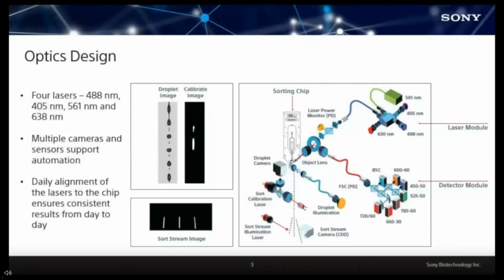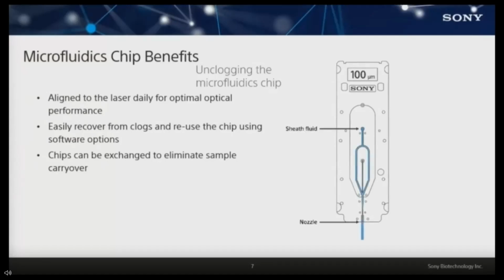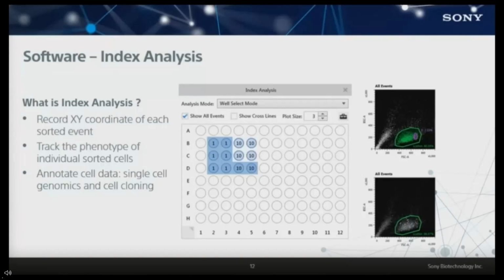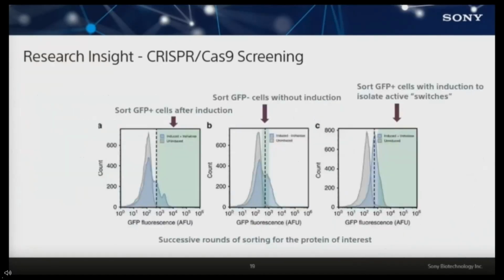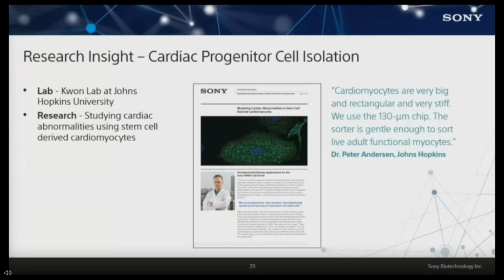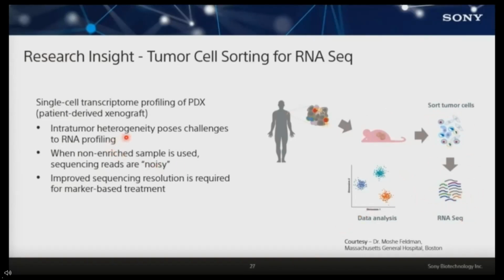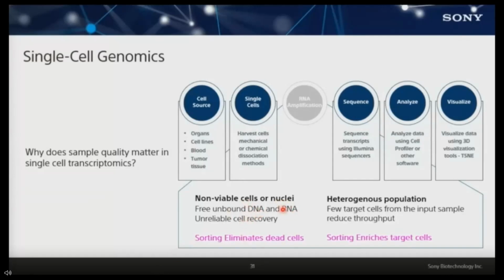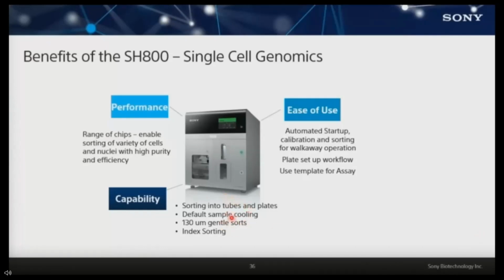Unlocking the Power of the SH800 Cell Sorter: Insights from Gene Editing to Immunology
Presented By: Andy Draghi, PhD
Speaker Biography:
Andy Draghi is passionate about helping researchers improve their flow cytometry approaches by providing top-level consultative support and guidance, from sample to solution. Prior to joining Sony, Andy worked in the high-parameter segment of a life science research provider and as a research scientist in early clinical development at a pharmaceutical company. He completed post-doctoral training at the NEAG Cancer Center (Department of Immunology), University of Connecticut Health Center and at the Connecticut Children’s Medical Center. Andy received his PhD from the University of Connecticut, where he studied molecular characterization of novel Chlamydia-like bacteria.

Webinar: Unlocking the Power of the SH800 Cell Sorter: Insights from Gene Editing to Immunology
Webinar Abstract:
The SH800 Cell Sorter from Sony Biotechnology is a versatile solution designed to deliver exceptional sorting performance across a wide array of applications. Tailored to meet diverse user needs, it incorporates built-in automation and intuitive workflows that make it accessible even to researchers with limited sorting experience. At the heart of the system’s innovative design is the interchangeable microfluidics chip, which facilitates high-throughput sorting while ensuring gentle cell handling to minimize stress and preserve cell viability and functionality.

Join our upcoming webinar to explore how researchers from various disciplines utilize the SH800 Cell Sorter to produce high-quality data. The session will feature four case studies highlighting its applications in gene editing, stem cell biology, immunology, and genomics. Learn how the SH800 Cell Sorter streamlines the isolation of target cells, ensuring effortless and reliable sorting of cells for further use in downstream assays.

Who should attend:
This webinar will benefit researchers who are new to sorting or who work in the areas of gene editing, immunology, or stem cell biology and would like to use cell sorting technology in their research.

Learning Objectives
Learn how to streamline workflows with automated setup on the SH800 Cell Sorter.
Discover how the SH800 Cell Sorter's innovative design and key features support the sorting of various cell types.
Explore the versatile applications of the SH800, including CRISPR gene editing, immune and stem cell isolation, and single-cell sorting for genomics assays.